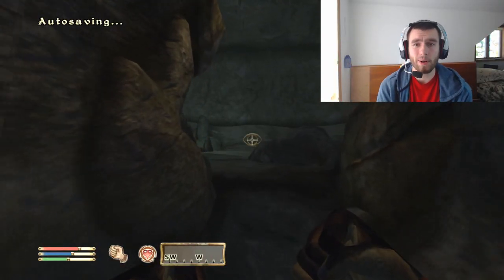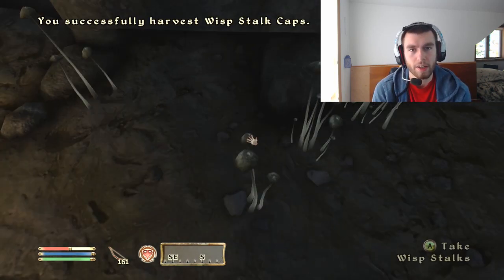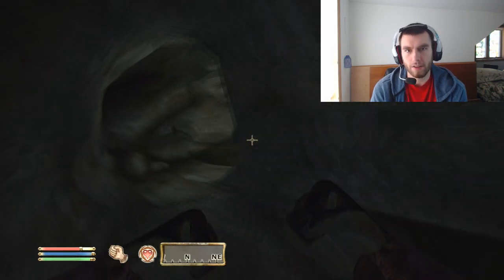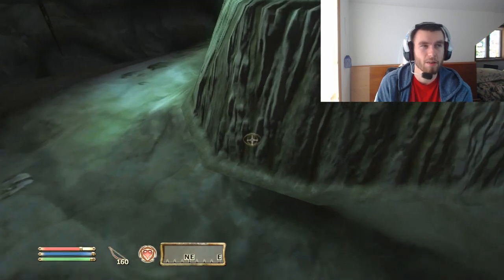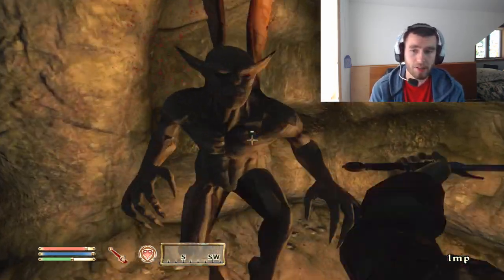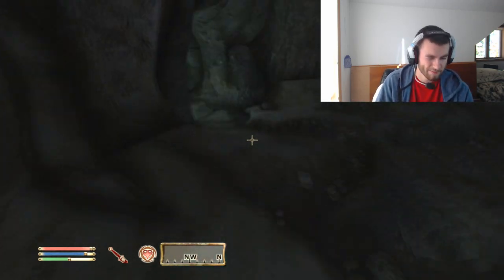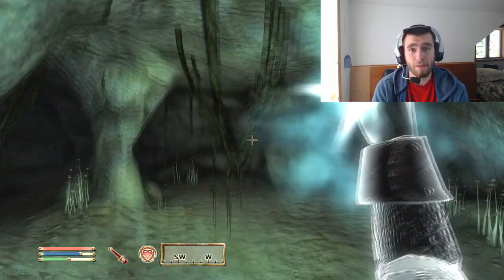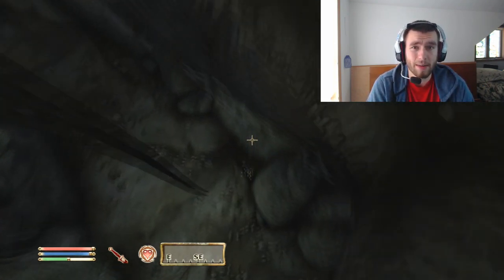How to Make a Strong Oblivion Build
This is a video about how to make a strong Oblivion build all by yourself.

Making a strong Oblivion build requires a few things.  This is the way that I do it.  I always make sure there is a melee and ranged attack of some kind, along with some armor.  Always have some magic, but not too much.  I explain it more in the video, but that's the tl;dr version.